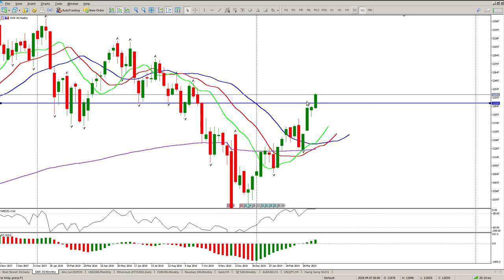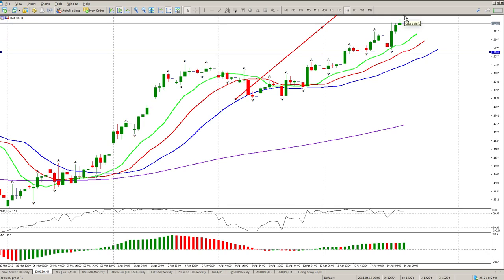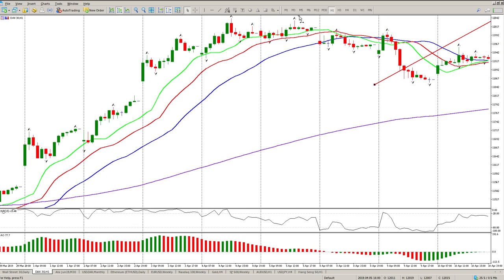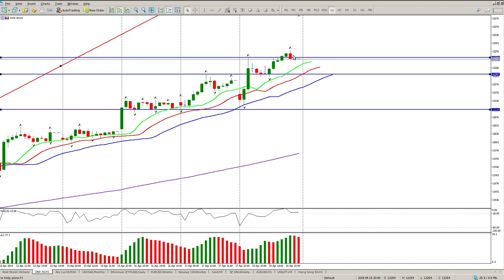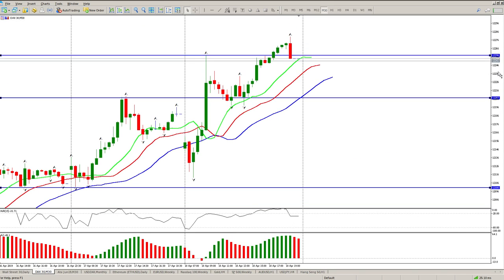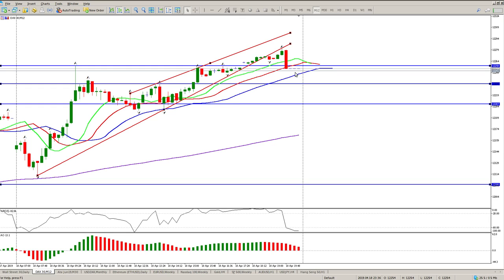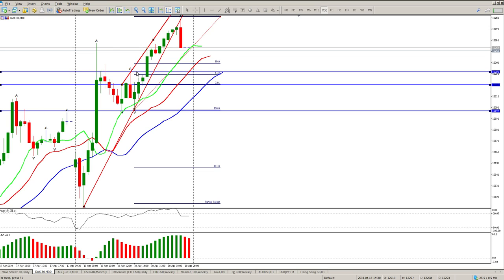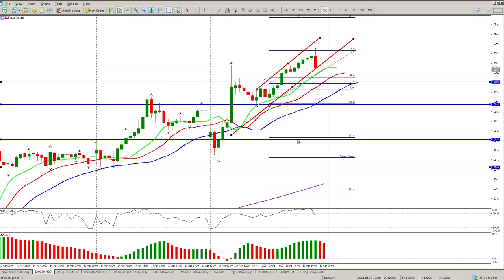Daily Trade Setup DAX 23 April